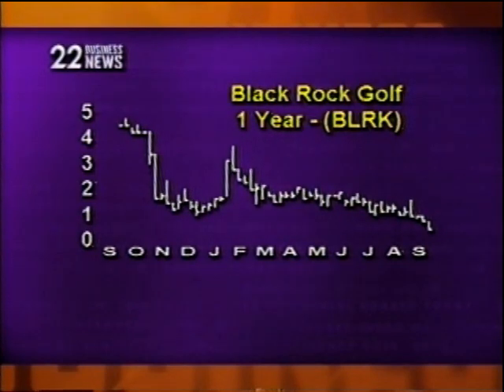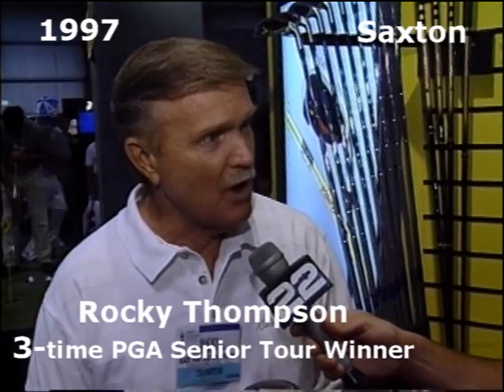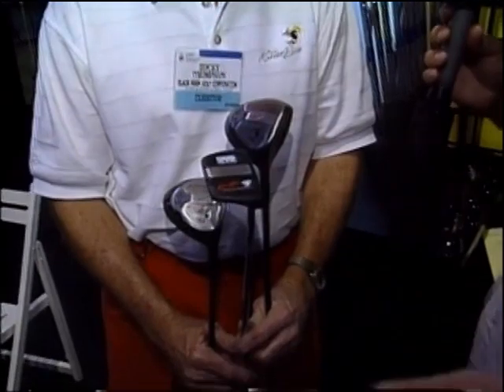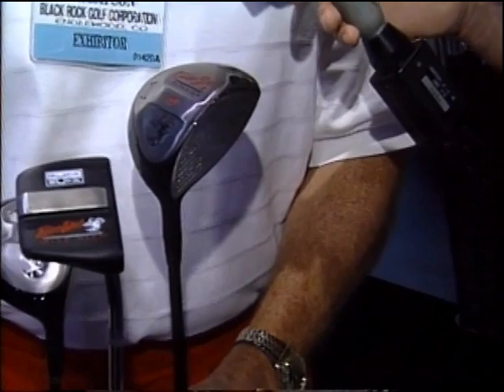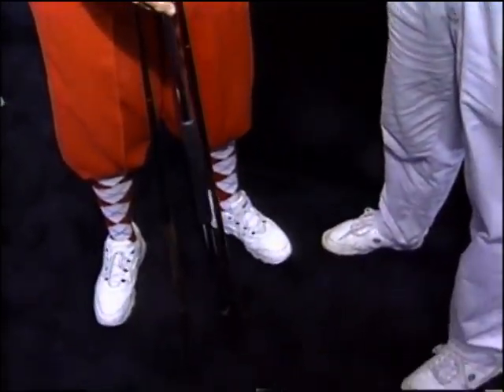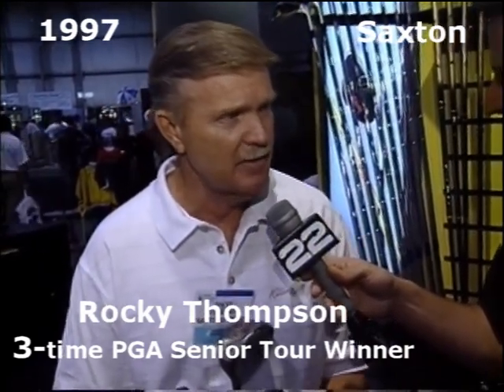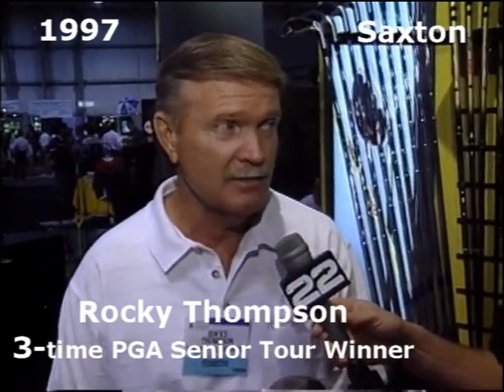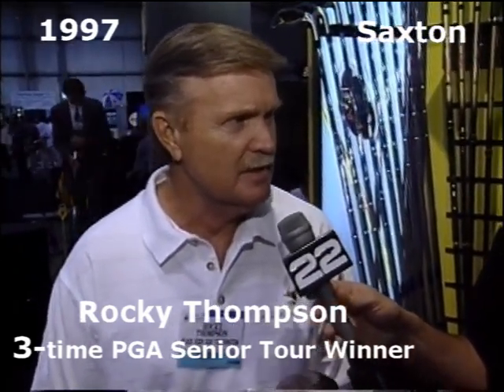Rocky Thompson 1997 interview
Rocky Thompson (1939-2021), 3-time PGA Senior Tour winner who had played a combined 611 events on the PGA Tour and Senior PGA Tour without a victory, in a 1997 interview with Richard Saxton, discusses his Black Rock Golf company and the benefit of long drivers.